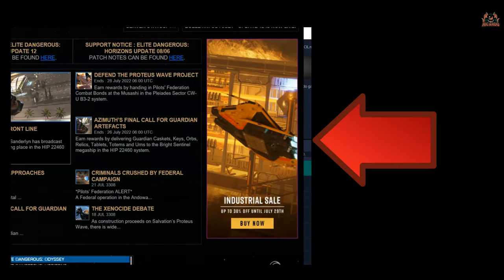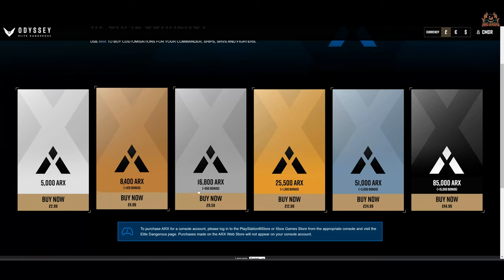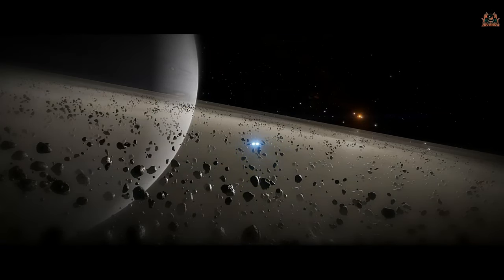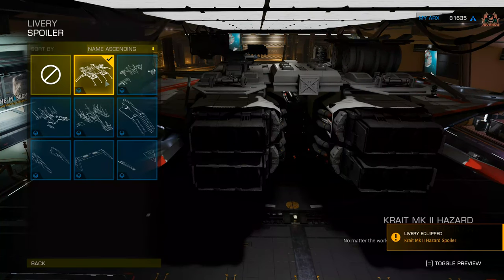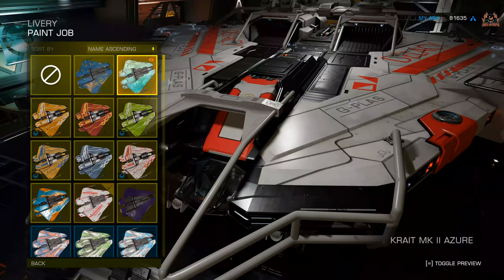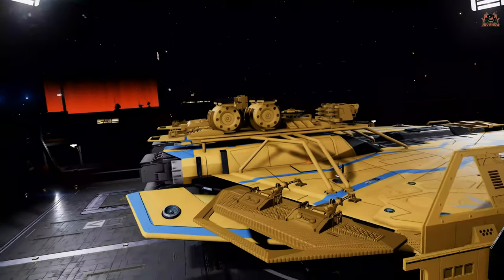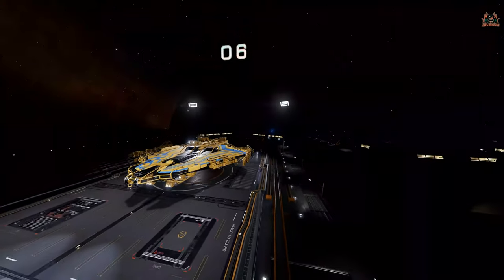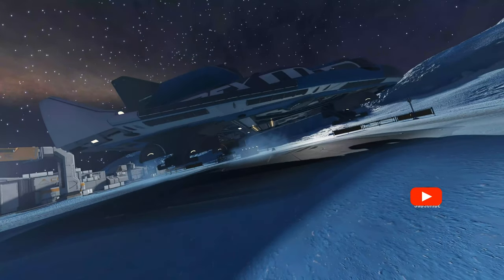My review of the Hazard Industrial Ship Kits are they Any Good? // Elite Dangerous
Industrial Ship Kits Any Good? // Elite Dangerous
New hazard ship kits or industrial ship jits are now available on the Frontier Store for arx. Add the bonus of bolted-on spot lamps

// Logitech C920 HD Pro Webcam, Full HD 1080p/30fps
// RØDE RØDECaster Pro
// RØDE PodMic Broadcast-quality Dynamic Microphone
// Rode NT1A Mic Stand with Pop Filter

STAR-R3X5-V5T7

// Wanna Chat?

**Miguel Johnson Ambient and Immersive Music**
 Miguel's new Album The Explorers - Available Now!

// ---⏱️Timestamps⏱️---
00:00 The industrial ship kit introduction in Elite Dangerous
03:00 Applying the industrial hazard ship kit
05:00 are the spot lights in the hazard kit any good?

Elite: Dangerous, Elite Dangerous Horizons and Elite dangerous Odyssey are space adventure, trading, and combat simulation video games developed and published by Frontier Developments played on PC, Mac, Playstation and Xbox and is the latest release in the Elite video game series Piloting a spaceship, the player explores a realistic 1:1 scale open world galaxy based on the real Milky Way, with the gameplay being open-ended. The game is the first in the series to attempt to feature massively multiplayer gameplay, with players; actions affecting the narrative story of the game persistent universe, while also retaining single-player options. Elite Dangerous Odyssey allows the players to walk around planets, space stations and mega-ships and installations performing more FPS missions